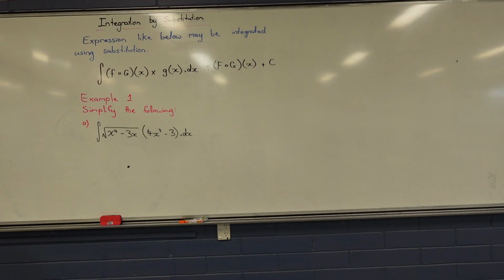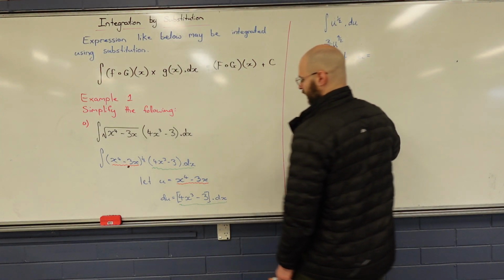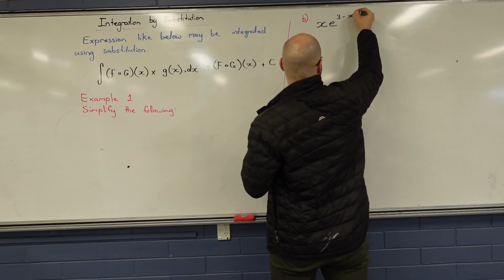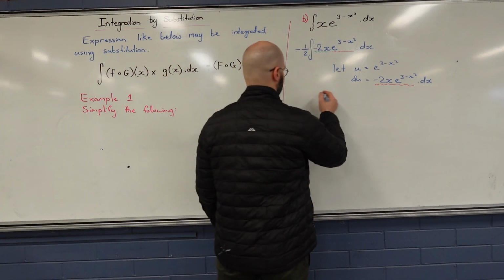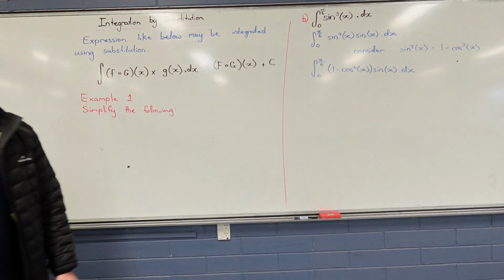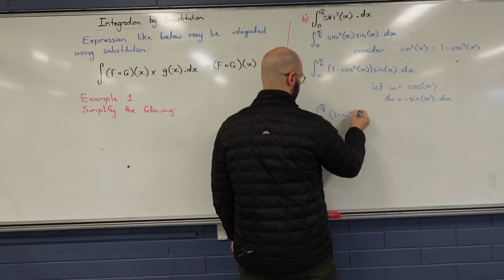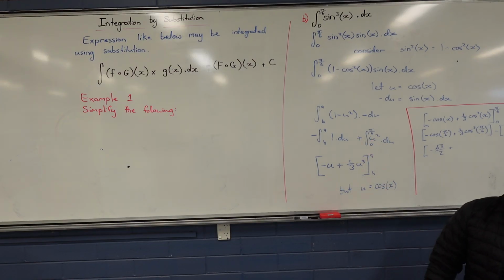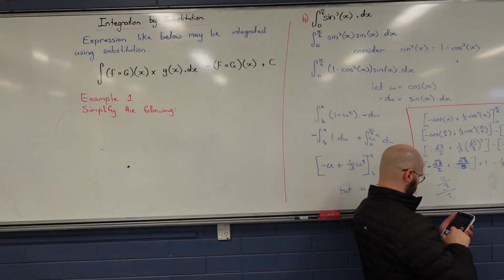Integration by Substitution